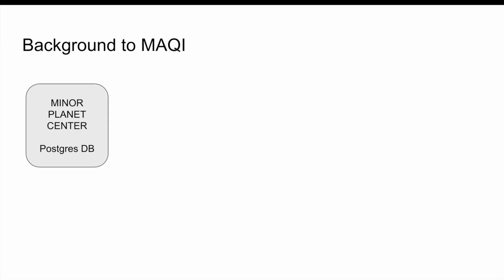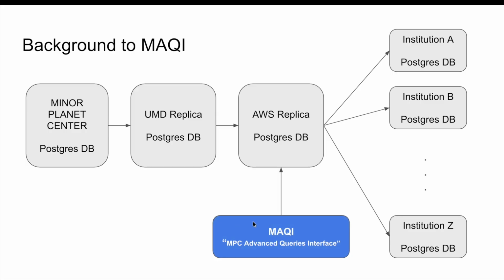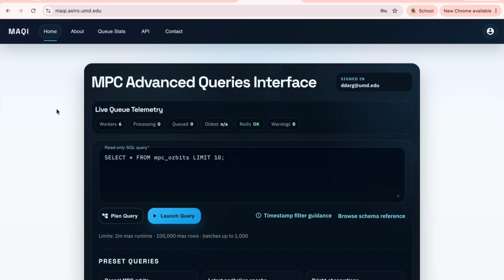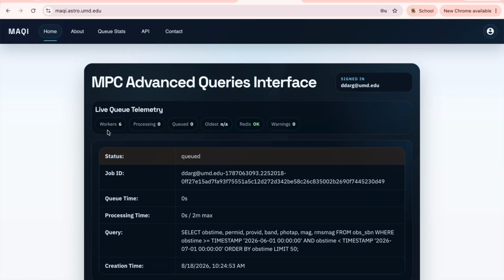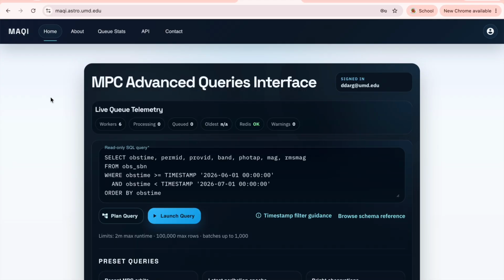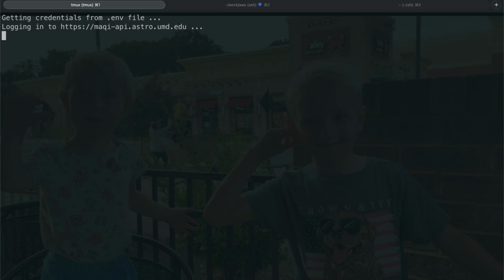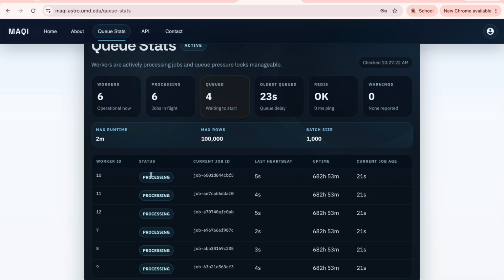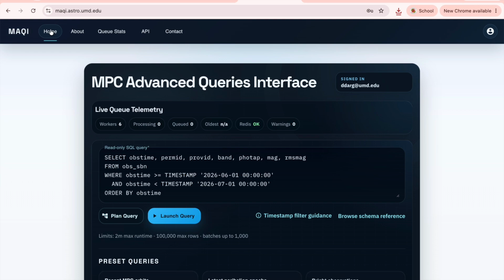Monsoon MAQI Aug 2026